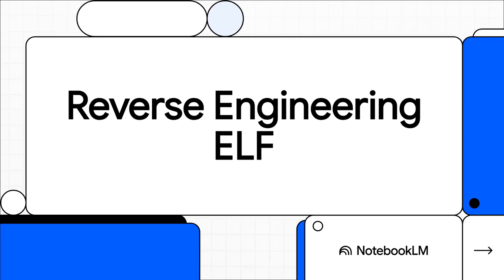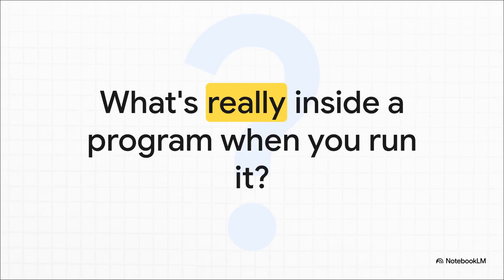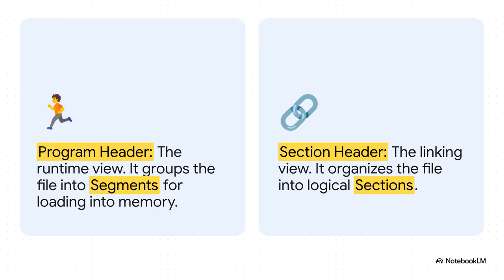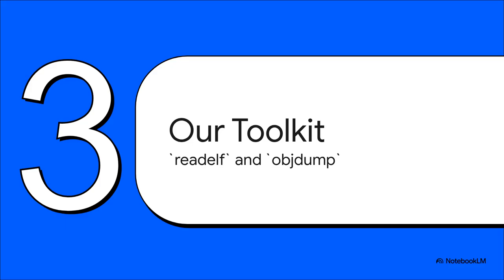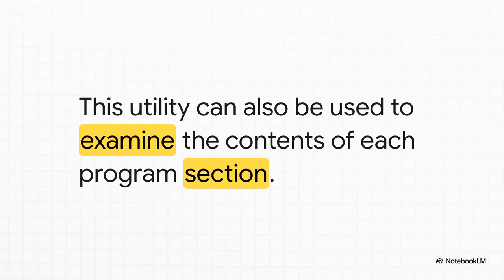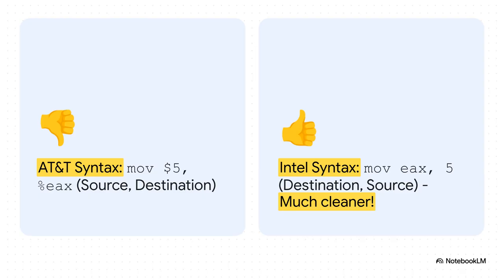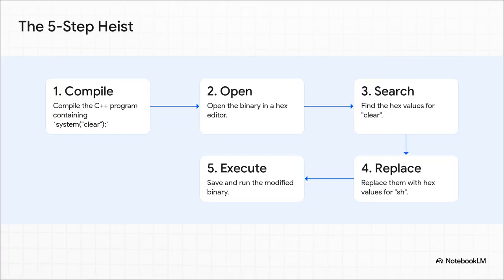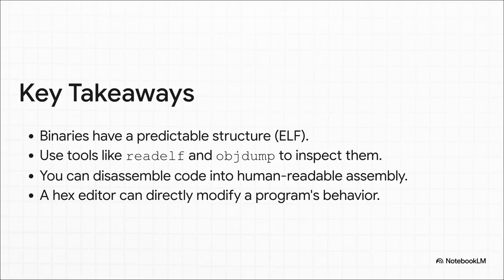Video - ELF Format and Reverse Engineering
- Software and Software Security on x86 and x64 architecture
- ELF Format
- Reverse Engineering
- Tools to disassemble ELF and object code
- tools for reverse engineering and modifying binaries
- changing binaries with malicious code